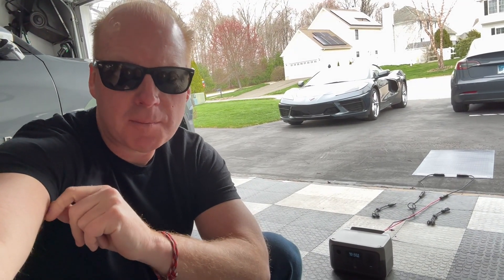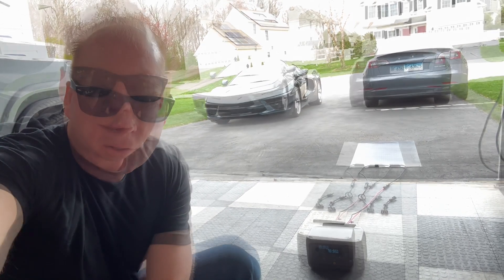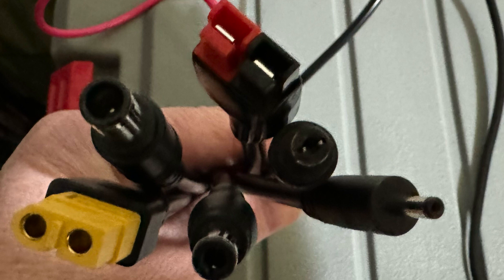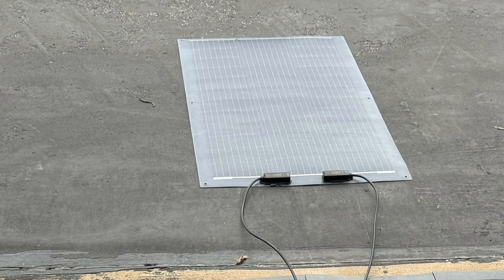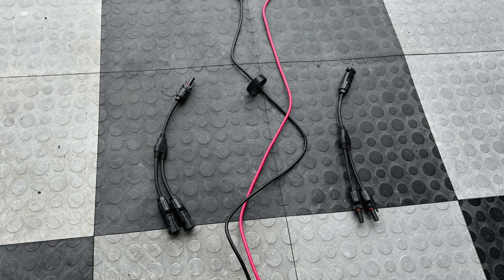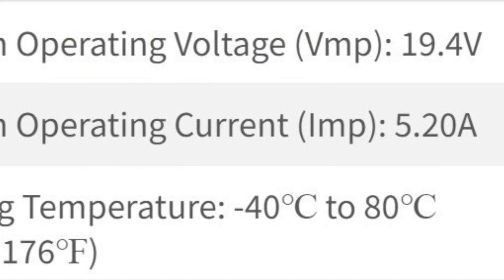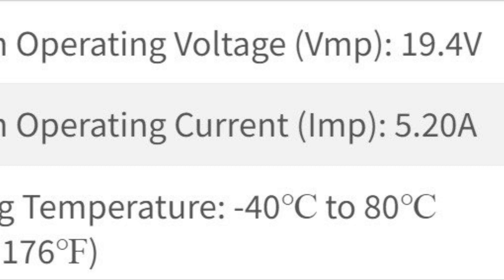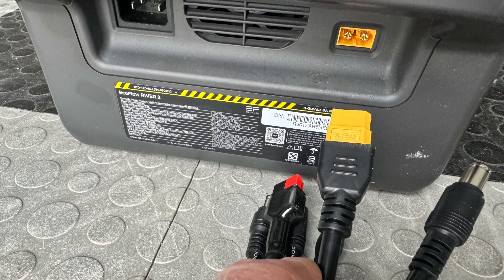NECESPOW Solar Panel Adapter Kit 6-in-1 Adapter Cable + Y-Branch Parallel Solar Connector Kit Review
NECESPOW Solar Panel Adapter Kit, 6-in-1 Adapter Cable + Y-Branch Parallel Solar Connector Kit for Solar Panel Parallel & Portable Power Staion Charging Outdoor